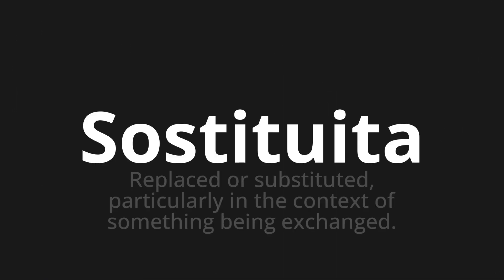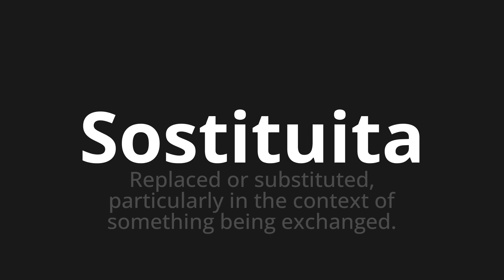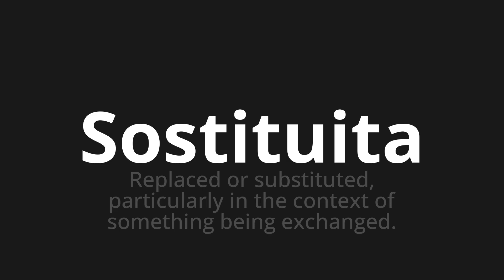How to pronounce Sostituita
Master the Pronunciation of 'Sostituita Which Means replaced' - which means : Replaced or SubStitted, Particularly in The Context of Something Being Exchanged. 📝 with @PizzaPronunciation 🎓🗣️ - [Your Guide to Italian]

Learn to pronounce 'Sostituita' perfectly in Italian with our easy and engaging tutorial by @PizzaPronunciation! 📖📽️ In this comprehensive video, we provide you with native speaker examples 🗣️👂 and phonetic breakdowns 🎵 to ensure you get the pronunciation just right.

How to say Replaced in Italian